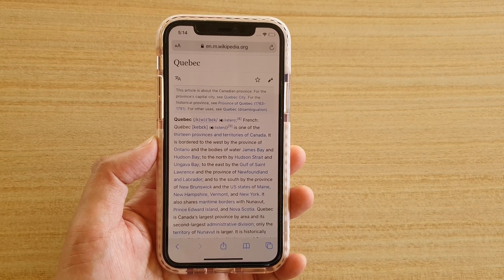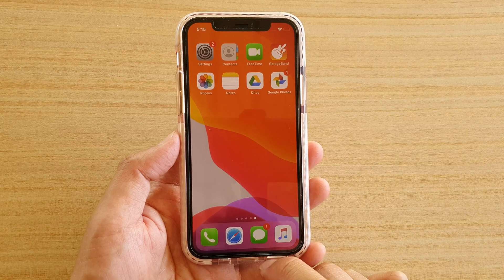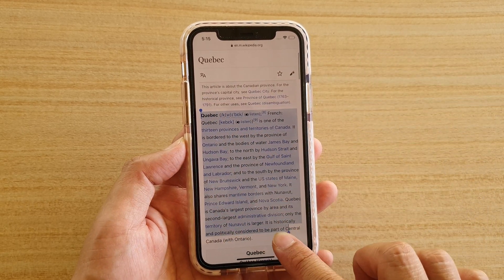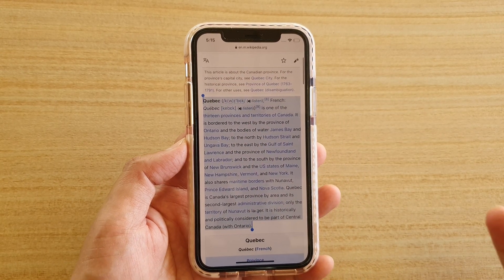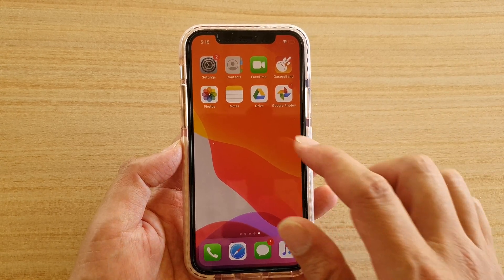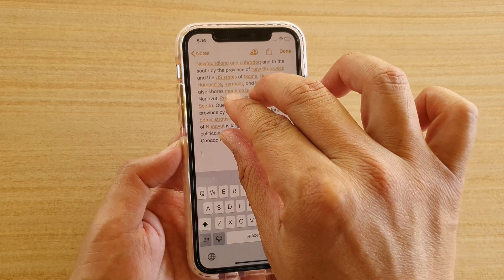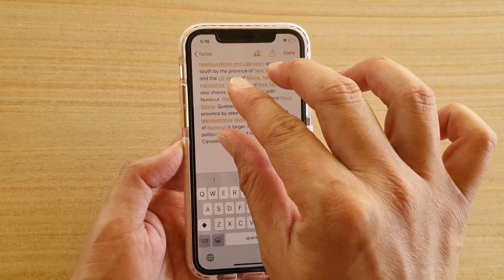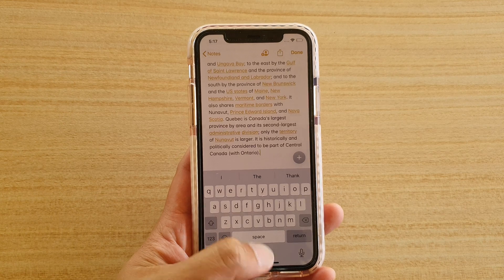iOS 13: How to Select / Copy and Paste Text From Safari to Other Apps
Learn how you can select, copy and text from Safari webpage to other apps on iPhone.

iOS 13.